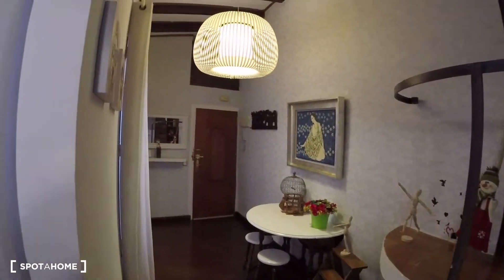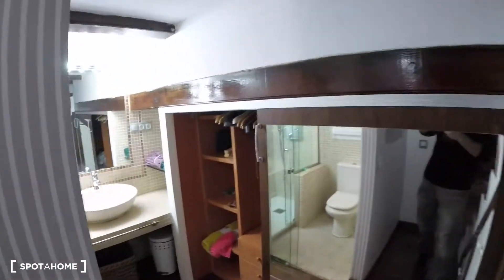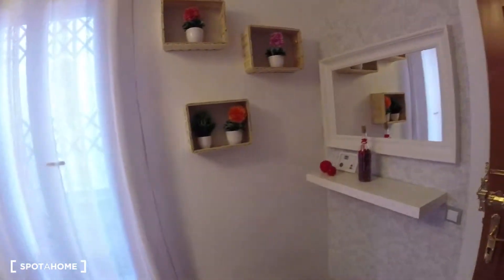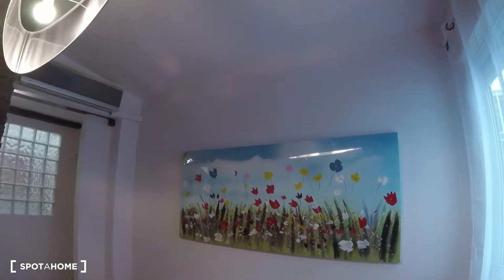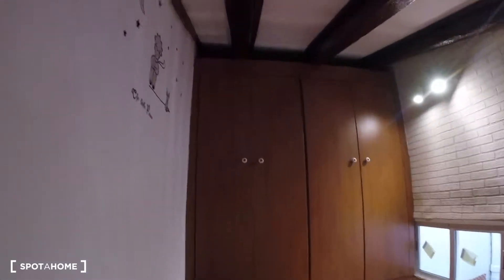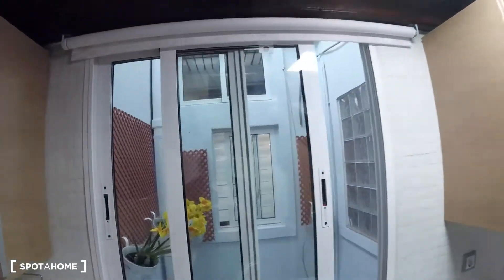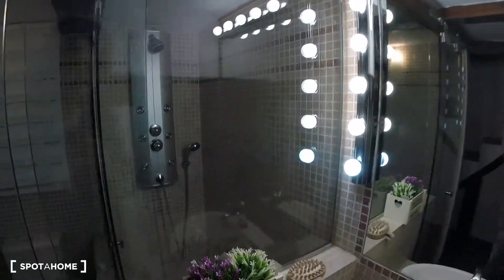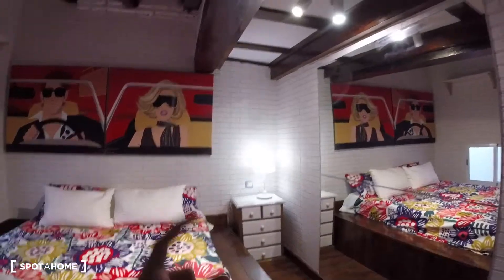Chic 1-bedroom apartment for rent in Ciutat Vella - Spotahome (ref 320398)